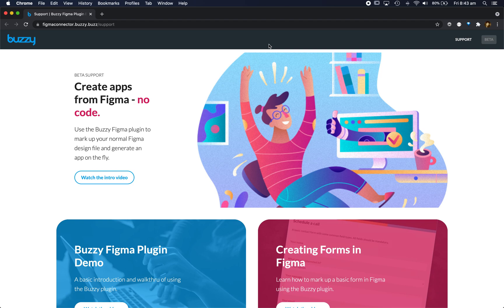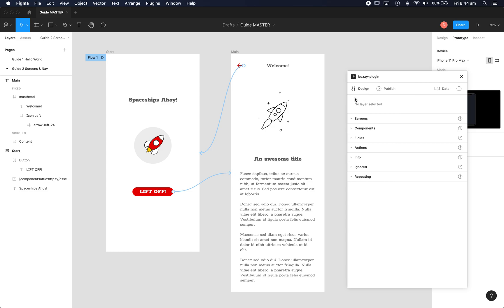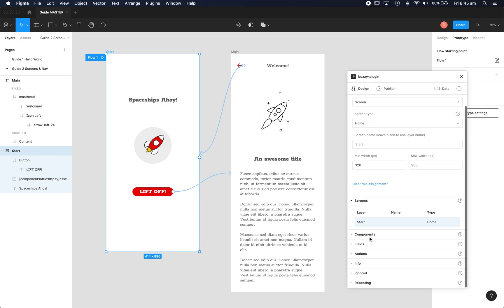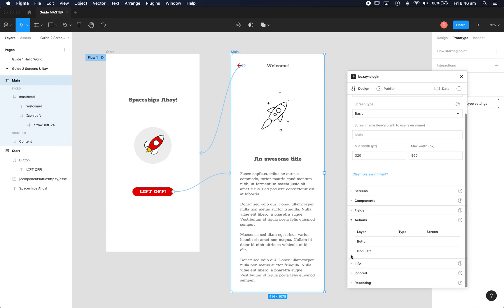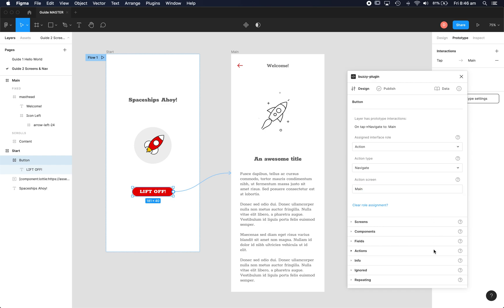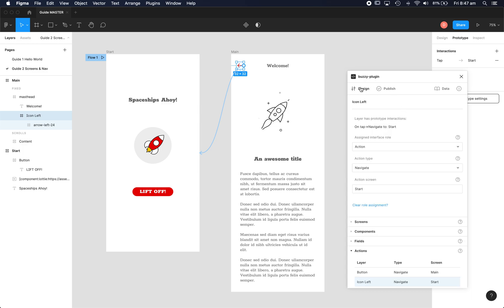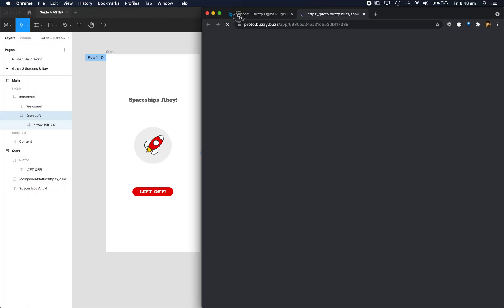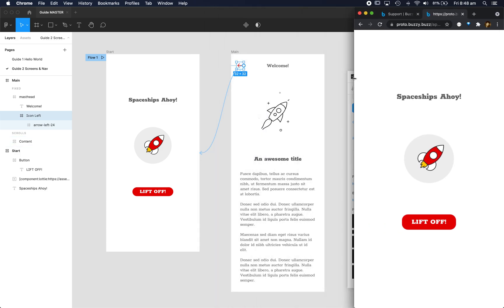Buzzy Figma Plugin Guide 2: Screens and navigation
Learn how to create a simple multi-page app with basic navigation directly from Figma using the Buzzy plugin.

UPDATED October 2021: We just released a screen and navigation scanning feature that defining your screens the first time you run the plugin on a Figma page!

UPDATED October 2021: We introduced a 'fixed' layout mode that will simplify your basic screen conversions!